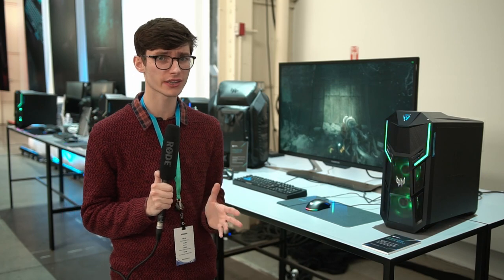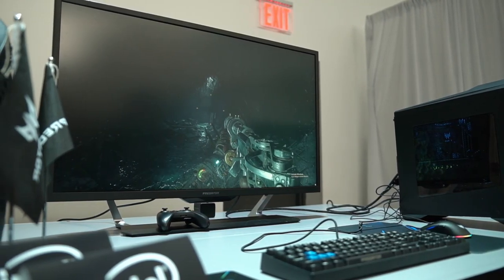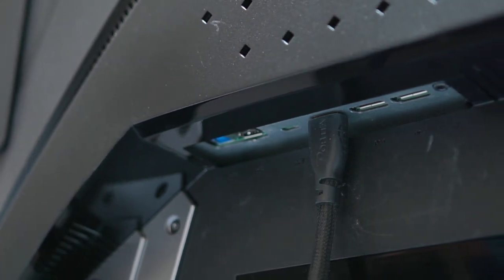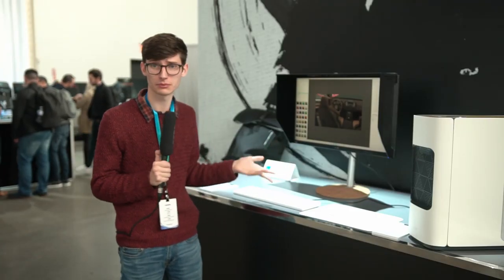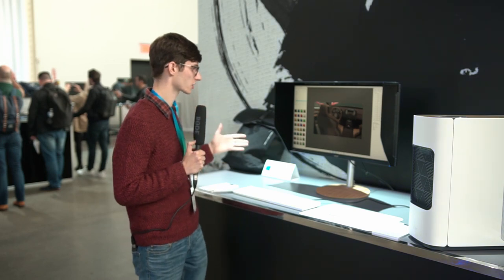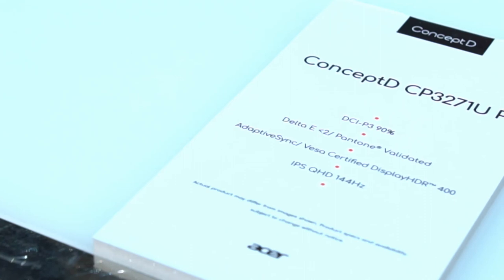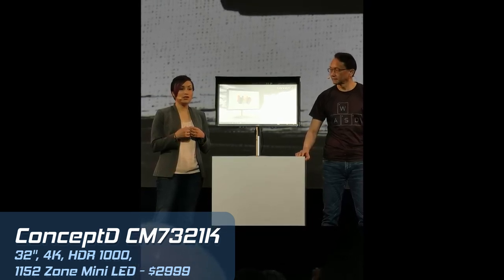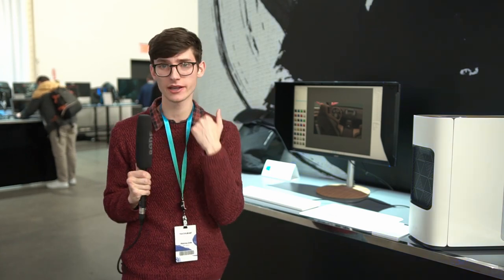A HUGE 4K HDR Gaming Monitor That Has EVERYTHING! - Acer CG437K Hand On!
The ULTIMATE Gaming Monitor?!  Meet the Acer CG437K, a 144hz 4K Gaming monitor with Freesync/Gsync! There's also Acer ConceptD monitors that are made of WOOD!